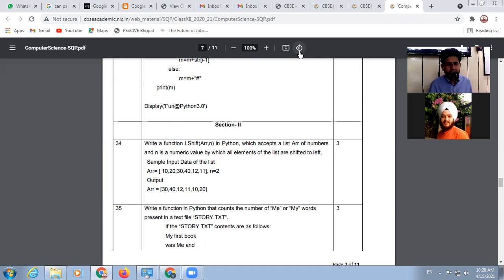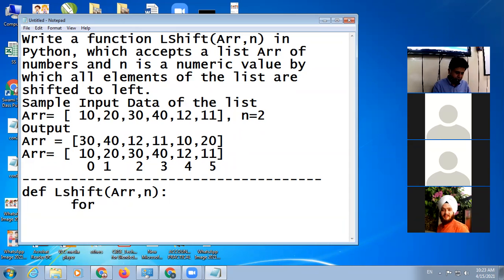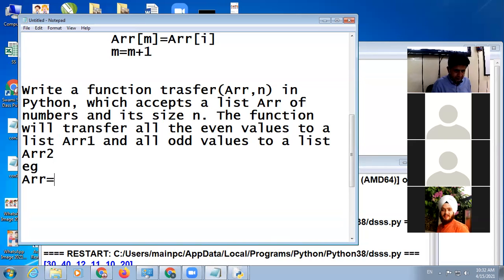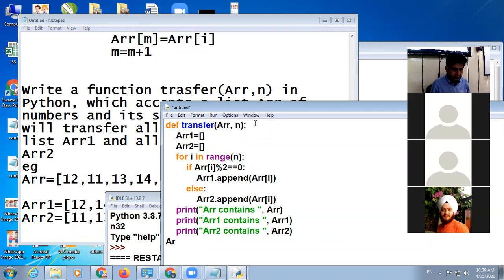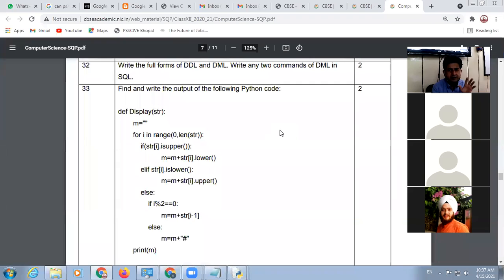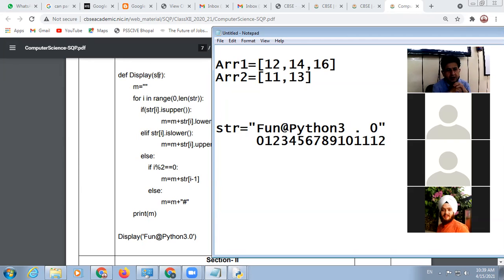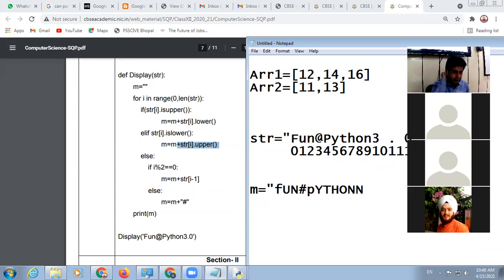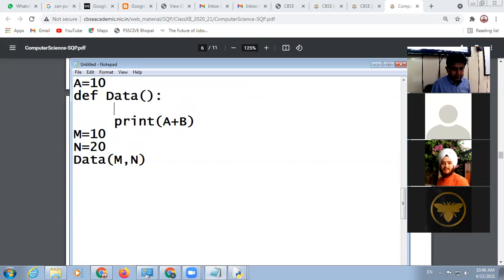15 4 21 Class XII A Computer